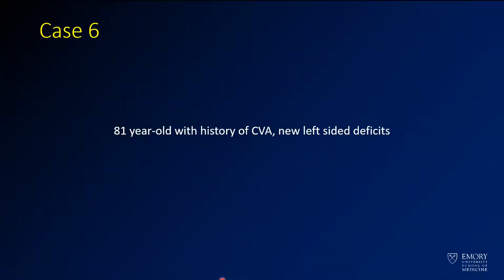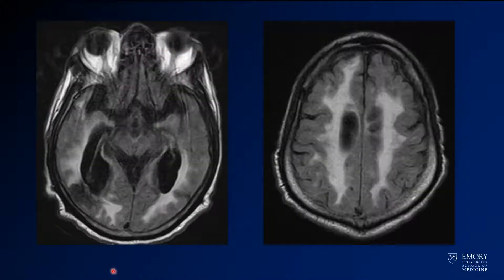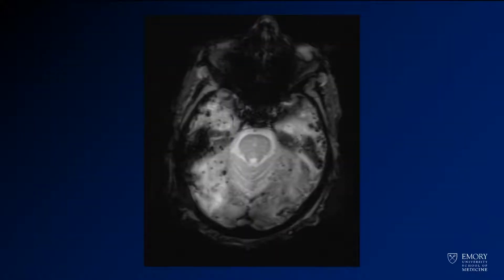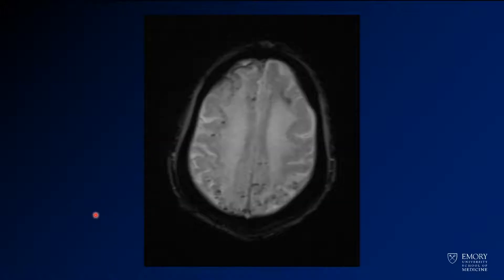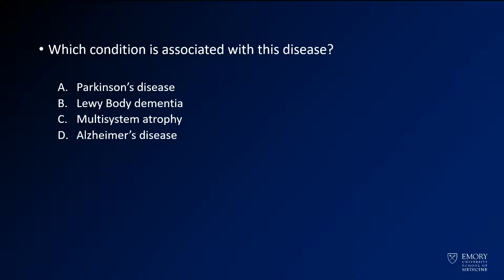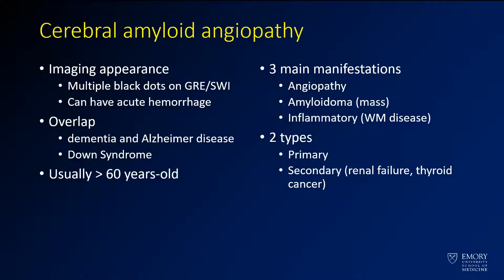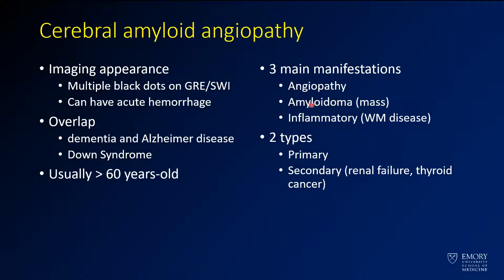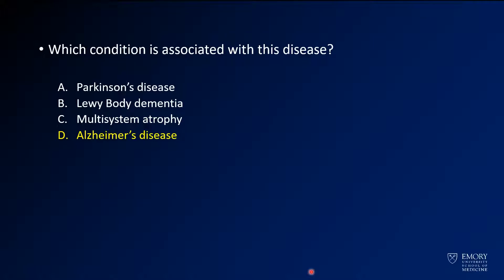Imaging intracranial hemorrhage - Case 6 - Cerebral amyloid angiopathy - CAA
In patients over 70, amyloid angiopathy can be a cause of intracranial hemorrhage. This condition is caused by pathologic accumulation of amyloid in vessel walls, and is characterized by multiple chronic areas of hemorrhage in a peripheral location.

Other cerebral manifestations of amyloid also occur, including:
amyloidoma - a tumorlike mass with surrounding edema
inflammatory amyloid - an inflammatory condition similar to an acute encephalopathy.

There is sometimes overlap between these conditions. Amyloid is associated with Down syndrome as well as Alzheimer disease, which should make you more on the lookout for this condition.

The level of this lecture is appropriate for medical students, junior residents, and trainees in other specialties who have an interest in neuroradiology or may see patients with intracranial hemorrhage or stroke.